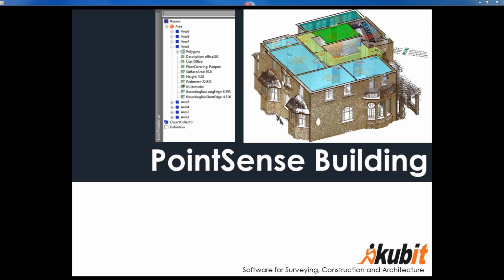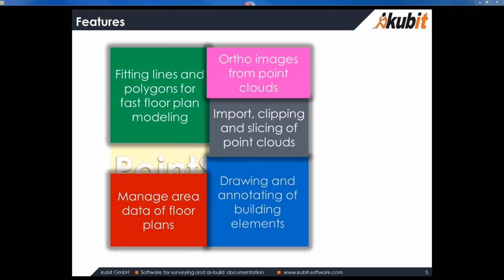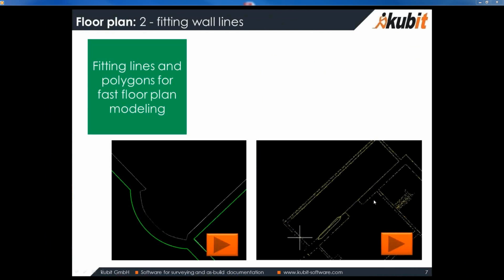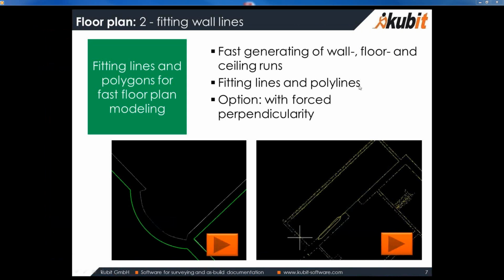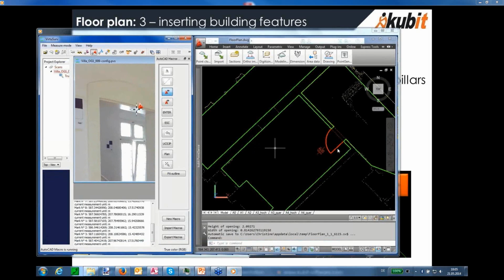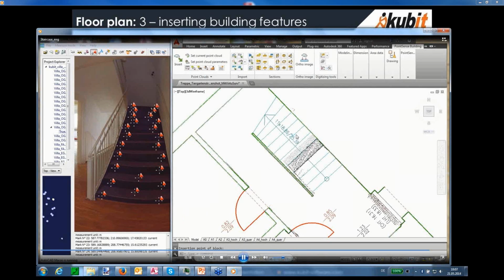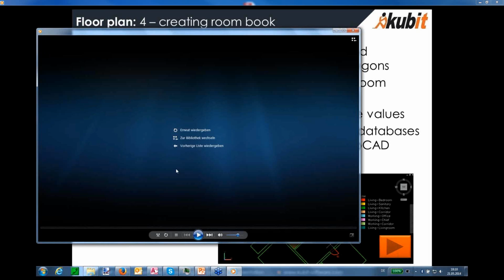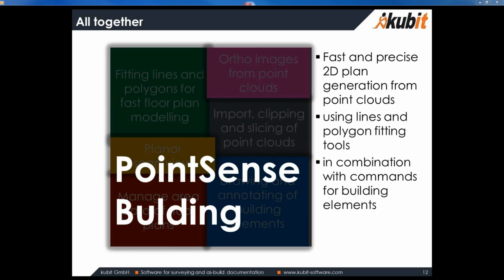PointSense Building Webinar: AutoCAD Plans from Point Clouds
Webinar recording introducing kubit PointSense Building 15 for AutoCAD. PointSense Building works directly in AutoCAD and helps users needing to quickly generate traditional 2D floor plans and elevation drawings from 3D scans with simple prompts for creation of line work such as, rooms, doors, windows, stairs, niches  and many other architectural elements. A structured room book can be used  for creation of facility reports and visualizations. PointSense Building will help users moving from classic surveying technologies transition smoothly into laser scanning.